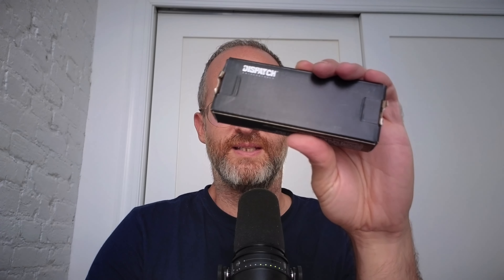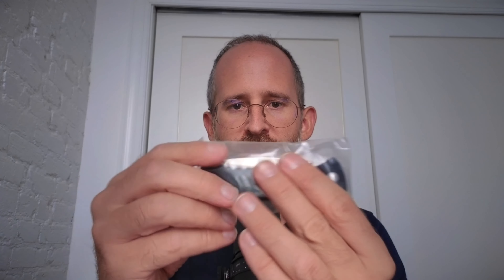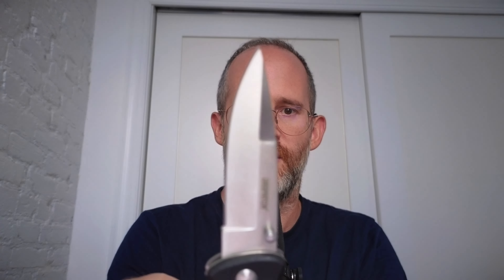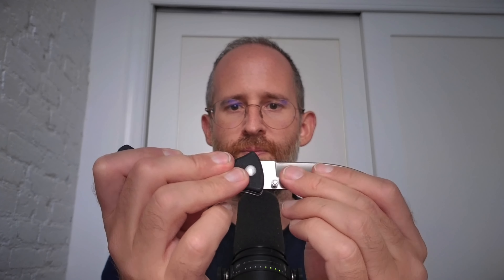Folding Pocket Knife with Clip review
Thank you for checking out my Folding Pocket Knife with Clip review